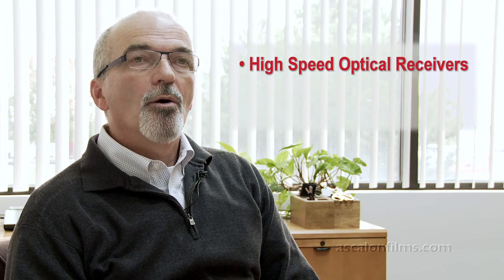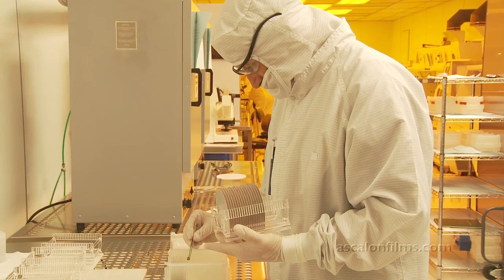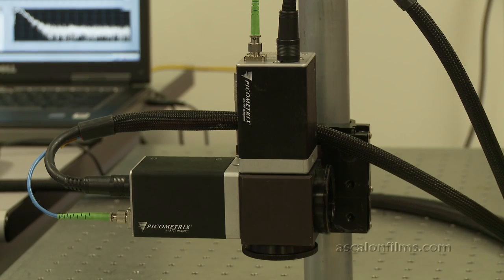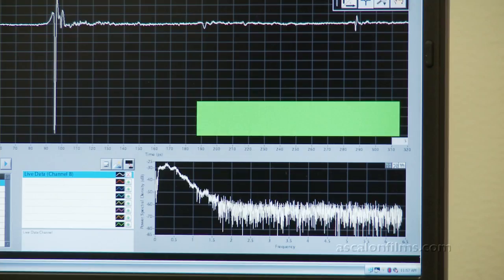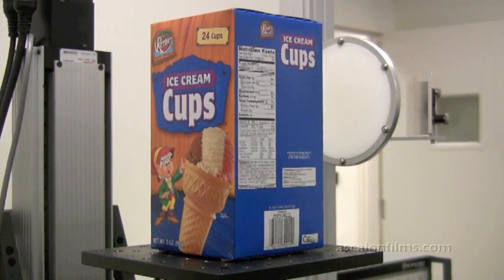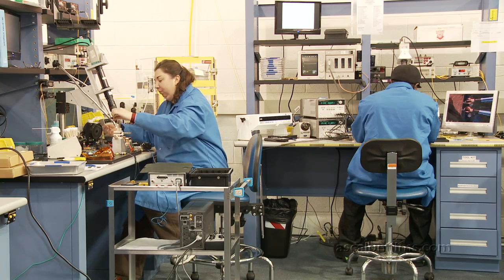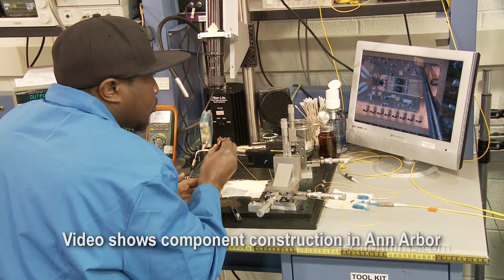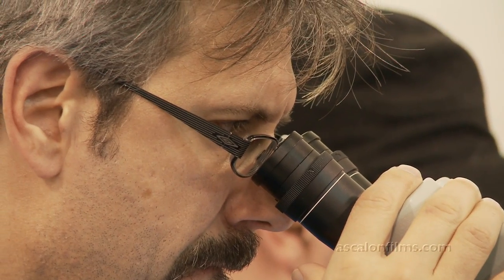Advanced_Photonix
Leading supplier to opto-electronic components and Terahertz scanning equipment, this Ann Arbor-based company provides high-tech solutions for everything from archeology and art history, to the internet to industry and aerospace.